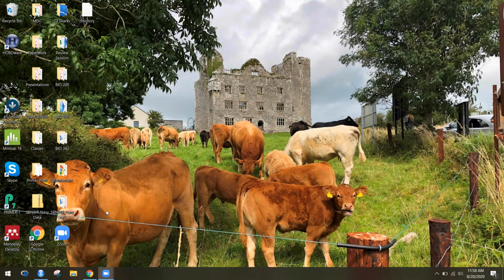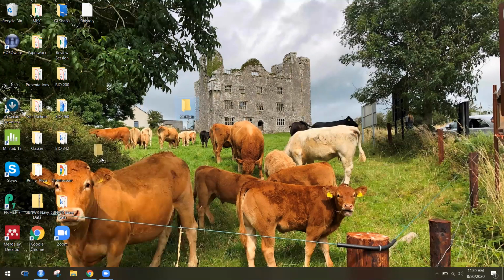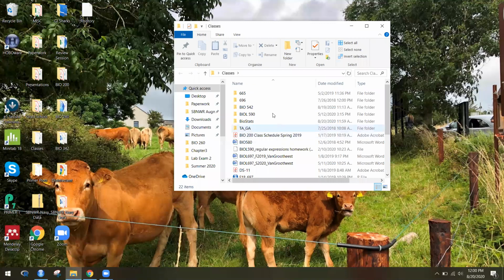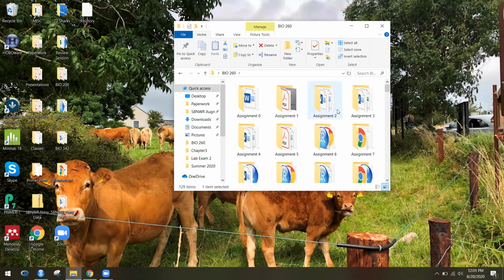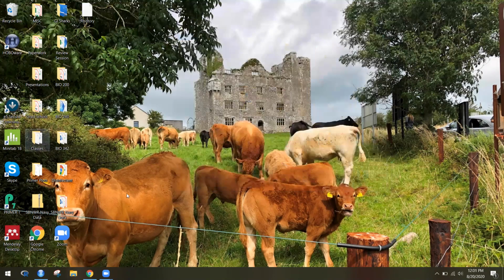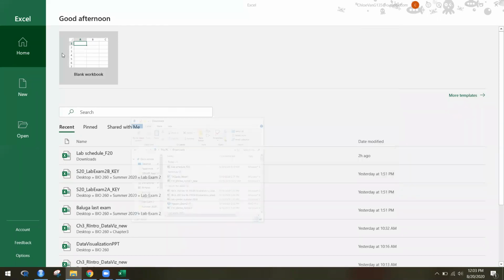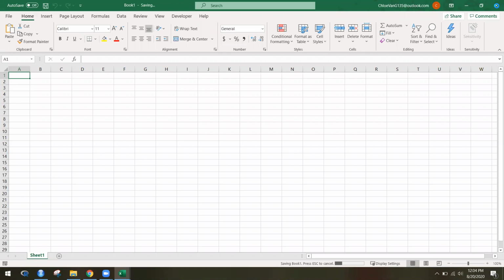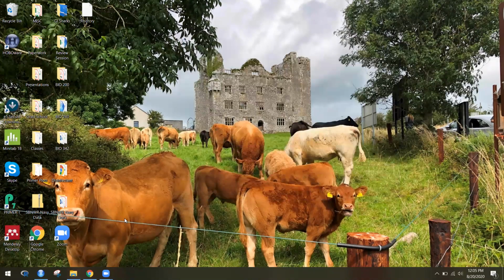PC File Organization